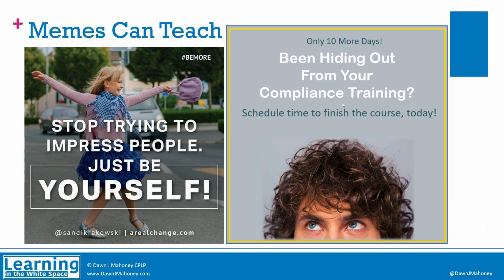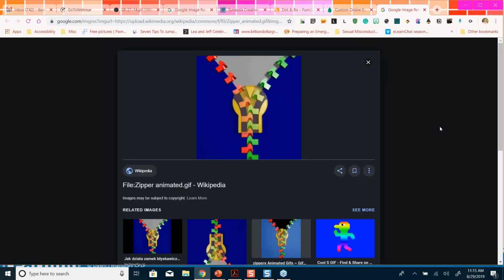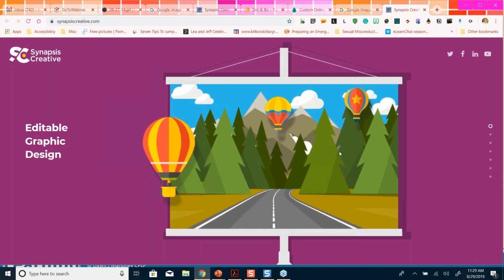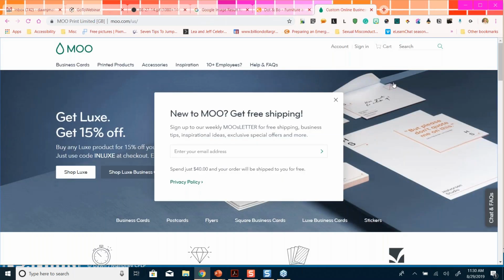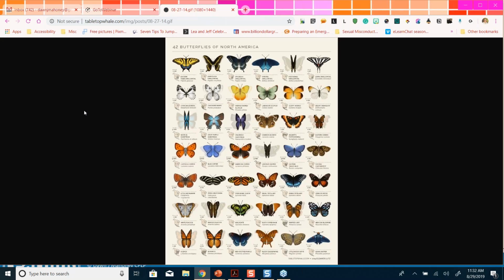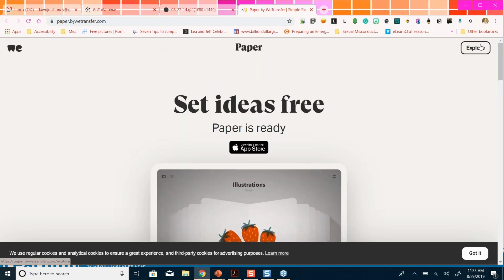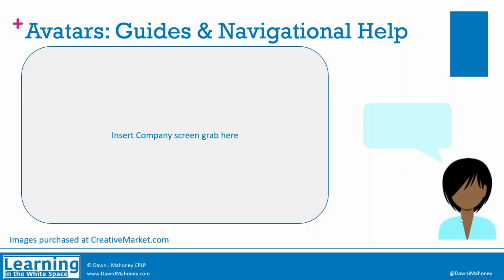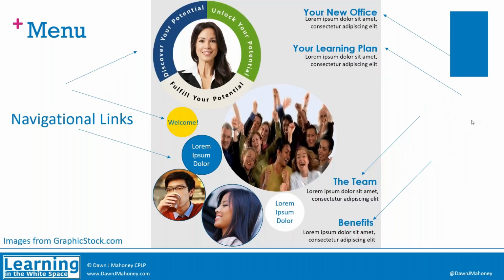How to grab design ideas and inspiration from everyday things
Is your eLearning design stuck in the “Next” button? Could the last slide deck you designed use a tune-up? Then this expert webinar is a must-watch for you! Join us and learn how to easily find new design ideas and inspiration in everyday things.

Some of the topics covered:

- How everyday things can inspire design ideas and boost our creativity
- How to present information so it’s easier to digest
- How to learn UX design without expensive courses
- How to easily come up with new design ideas

About the presenter:

Dawn Mahoney is a talent development professional who is passionate about all things learning and development. She believes in developing people through crafting better learning content and better dialog. Dawn does this work because she loves to see the moment when the learning “dawns” on her learners.